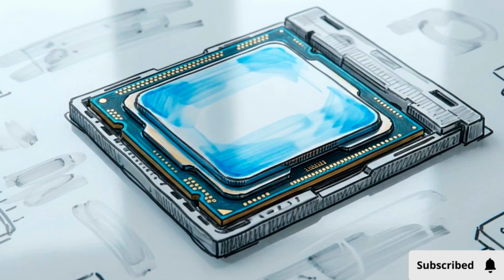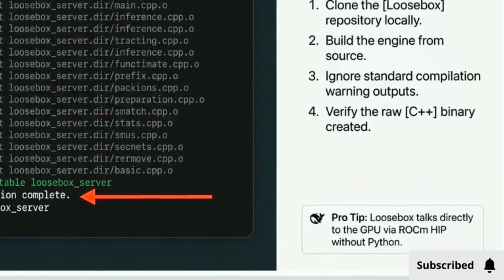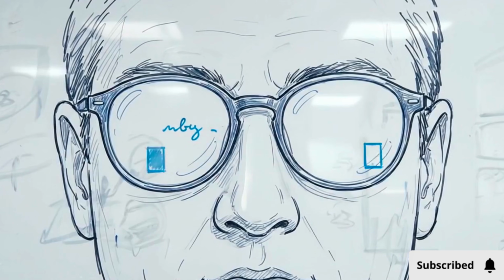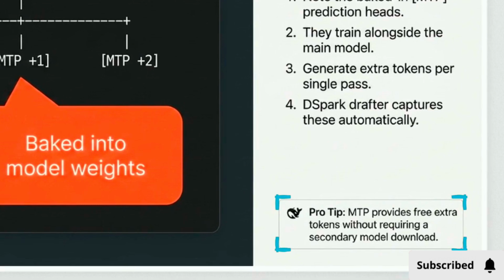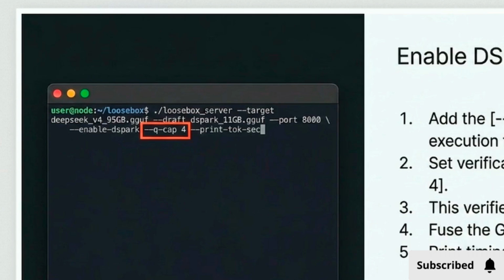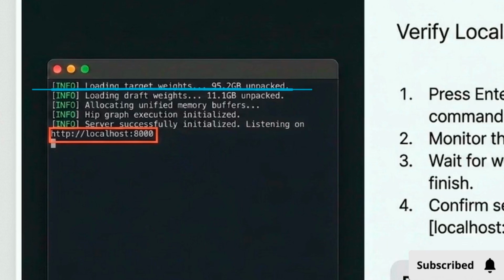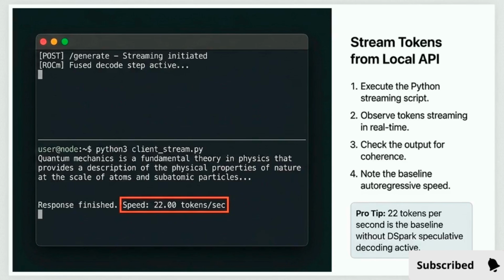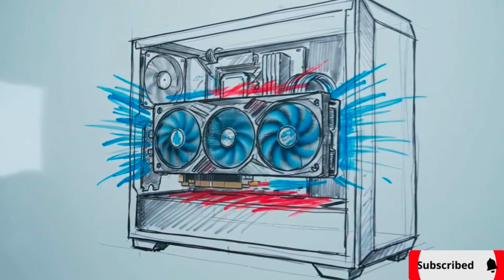Run DeepSeek V4 Locally: 284B Parameters on ONE AMD Chip! (32 Tok/s)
In this tutorial, discover how to run the massive 284 billion parameter DeepSeek V4 Flash model fully locally on a single AMD Ryzen AI Max+ 395 chip equipped with over 120GB of unified memory
. We walk through the process of achieving an incredible 32 tokens per second using a custom C++ inference engine called Loosebox, completely bypassing traditional Python frameworks and llama.cpp
. Learn how to leverage ROCm HIP and advanced techniques like DSpark speculative decoding and built-in Multi-Token Prediction (MTP) heads to maximize your local inference speed
. You will see step-by-step how an 11GB draft model rapidly guesses tokens while a massive 95GB target model verifies them in a single forward pass, resulting in a 26% performance boost over the autoregressive baseline
. Finally, we demonstrate how to configure expert routing, lock GPU clocks, and run a raw HTTP Python stream for real-time, coherent AI text generation right on your local machine
 Tags DeepSeek V4, run DeepSeek V4 locally, DeepSeek V4 Flash, local LLM inference, AMD Ryzen AI Max, ROCm HIP, Loosebox engine, 284B parameter model, speculative decoding, multi-token prediction, AI hardware, machine learning tutorial, local AI server, offline LLM, AMD GPU AI, DSpark draft model, open source AI, raw C++ inference, large language models
Hashtags